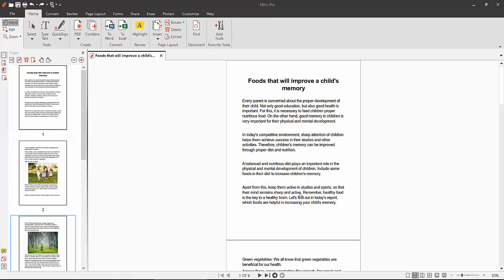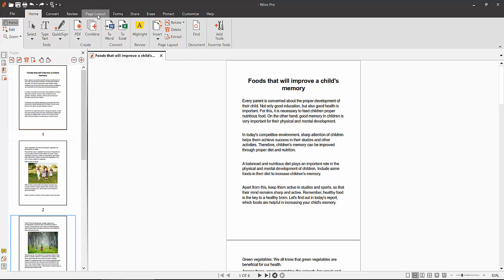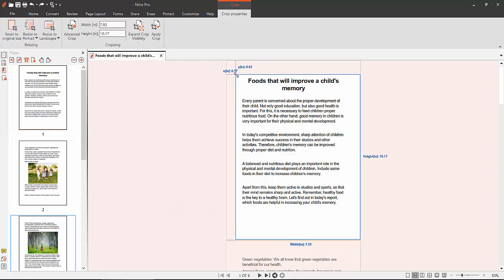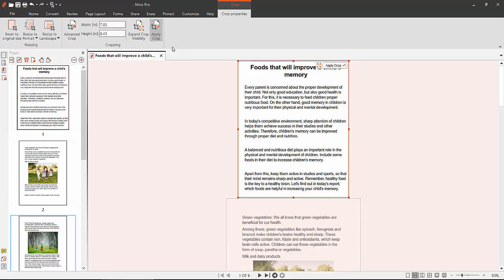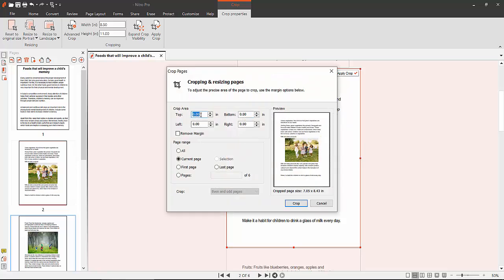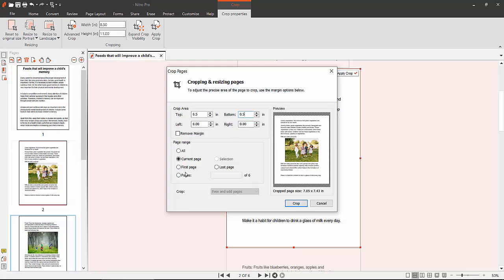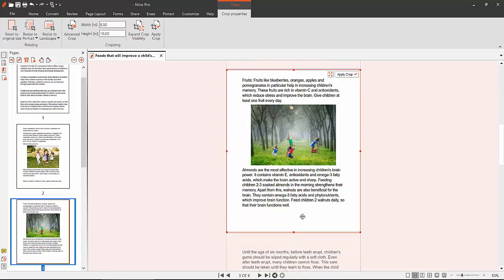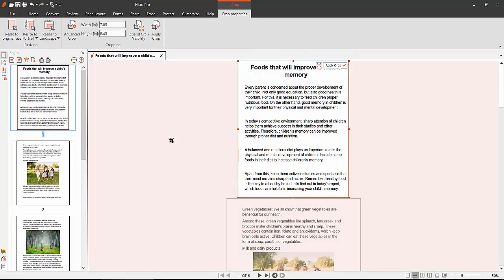How to Perfectly Resize and Crop PDF Pages Fast in Nitro Pro PDF Editor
Hello everyone, Today I will show you. How to Perfectly Resize and Crop PDF Pages Fast in Nitro Pro PDF Editor.